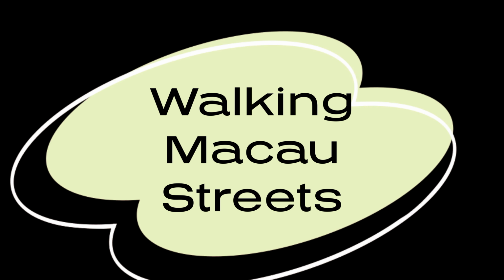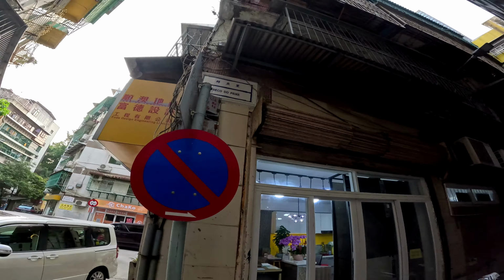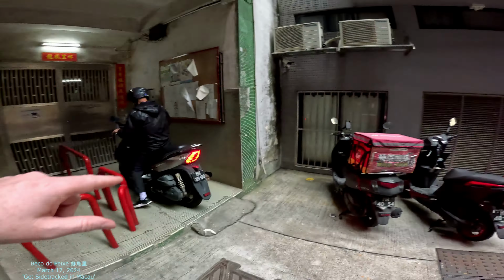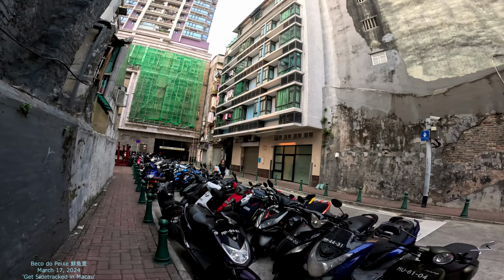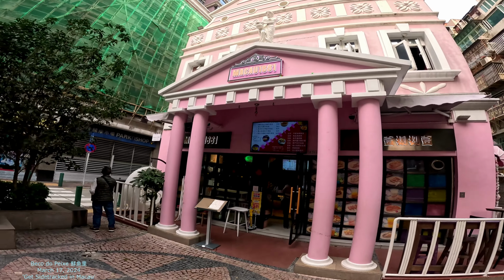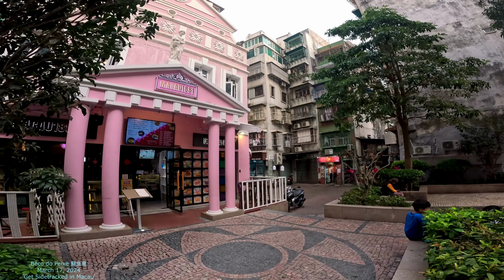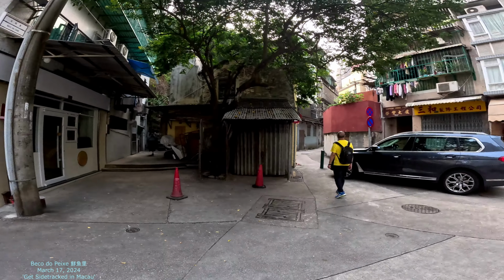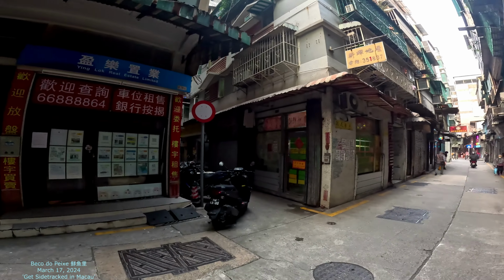Walking MACAU Streets: Beco do Peixe 鮮魚里 Fish Alley (Patane Village)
Filming and walking Macau street by street, alley by alley, road by road, and building by building...Walking Macau Streets in 4K. GoPro 12 Camera. Filmed in April 2024.